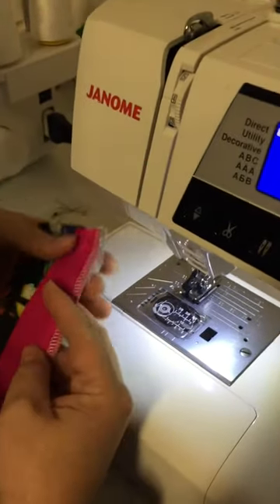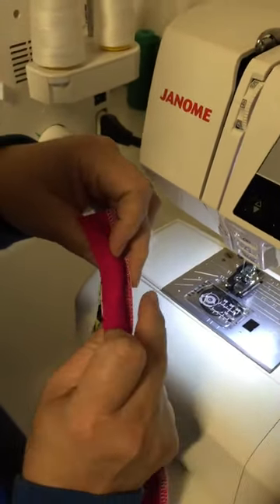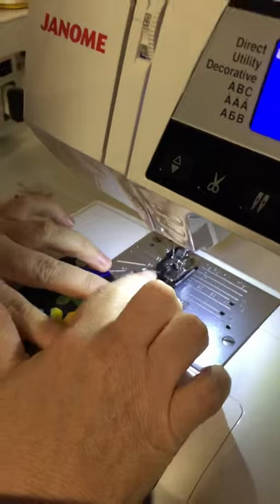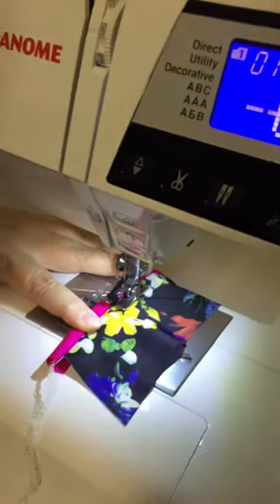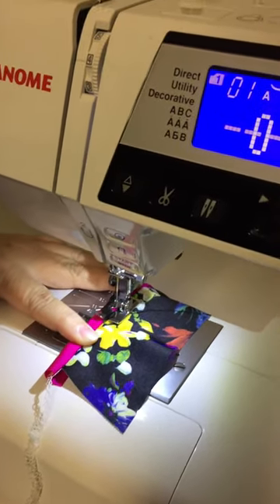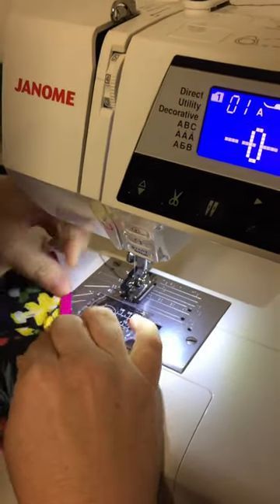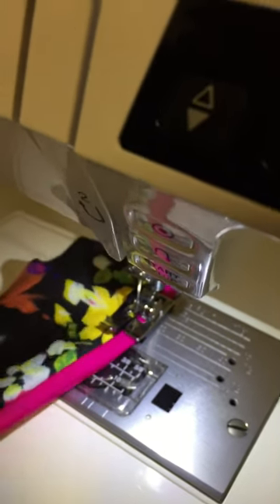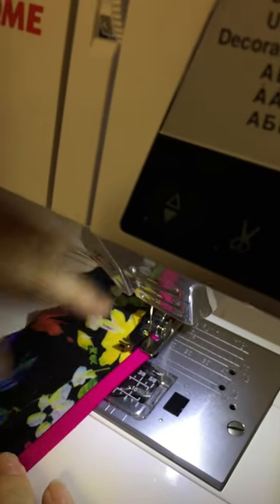Wrapped binding on sewing machine with rolled hem foot